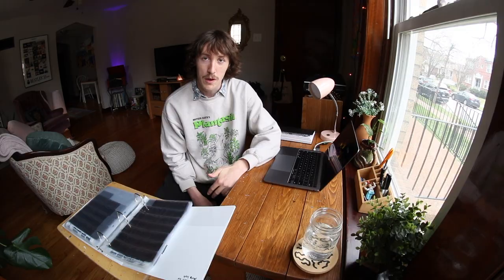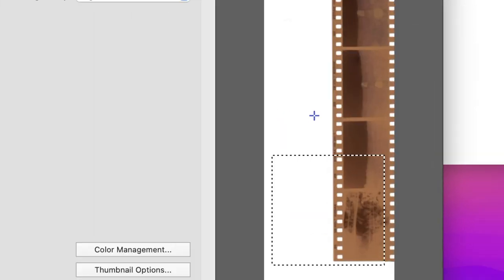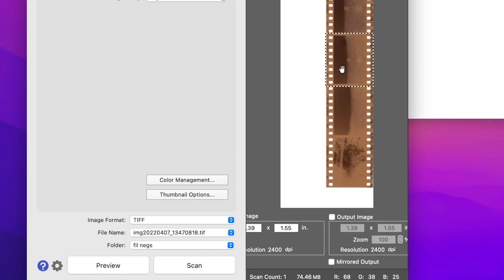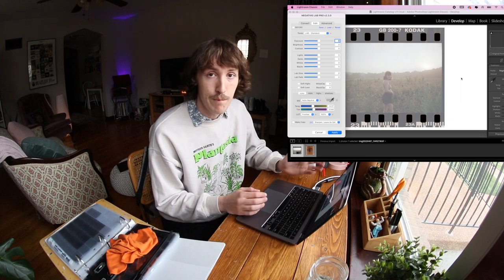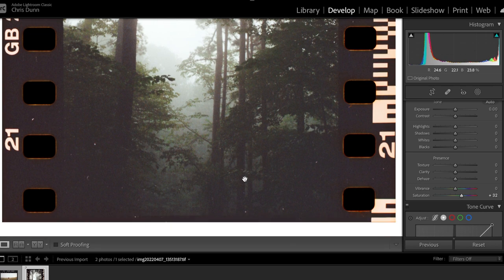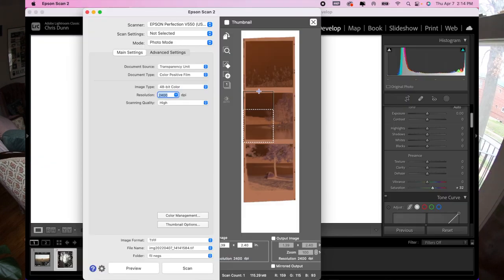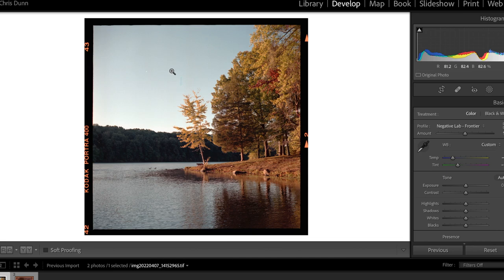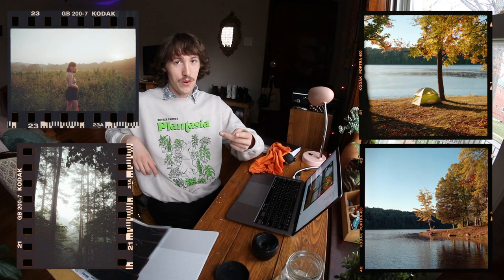How I Scan Film with Film Borders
I'm getting decent at this uploading every week thing if i must say so myself...in this weeks video I take some time to explain how i scan my film negatives in with the film border around them. A beautiful craft.
Thanks for tuning in y'all! socials and such below